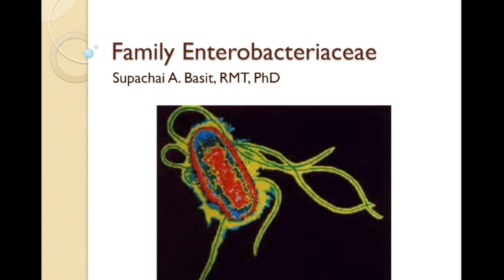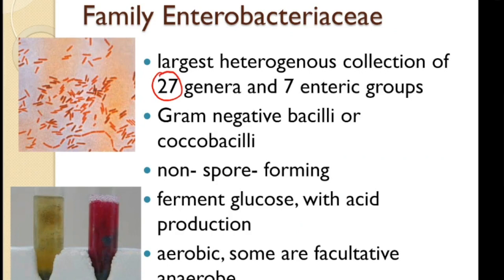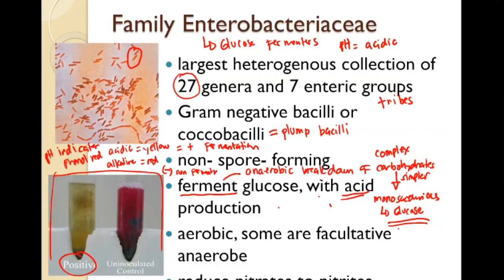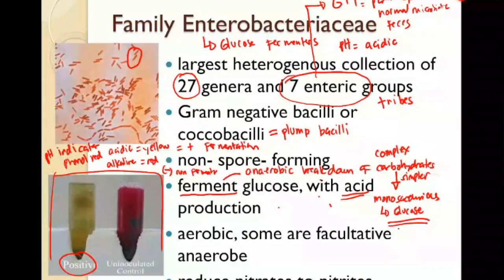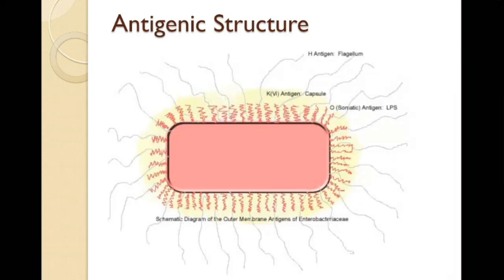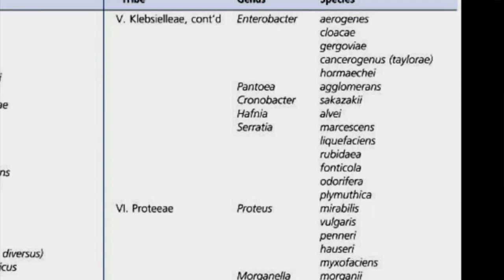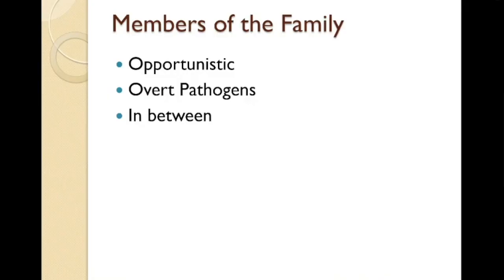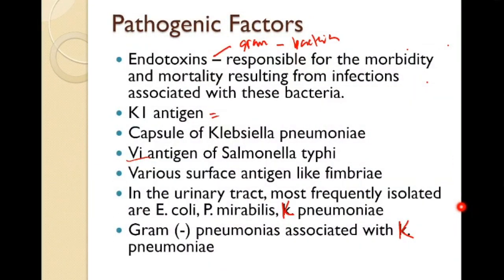Enterics Part 1